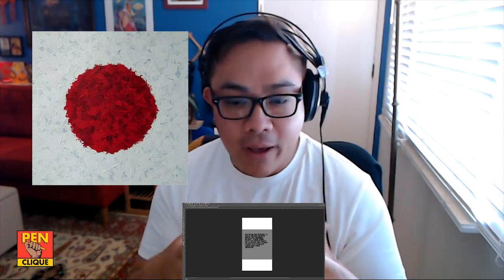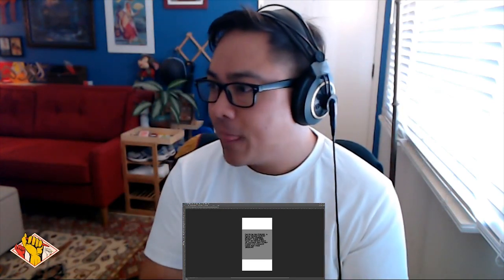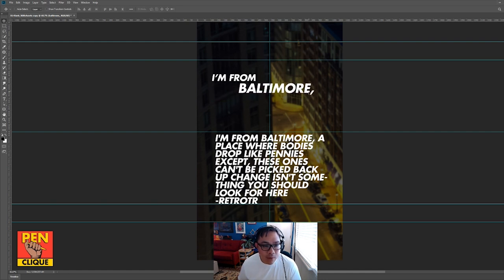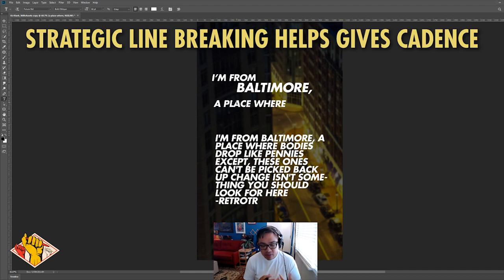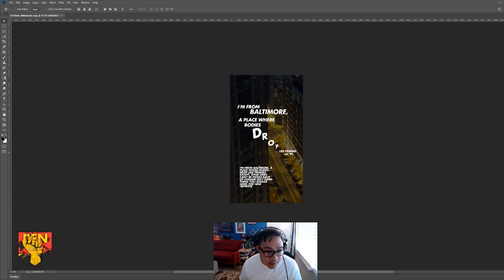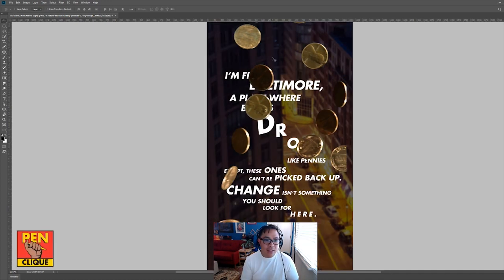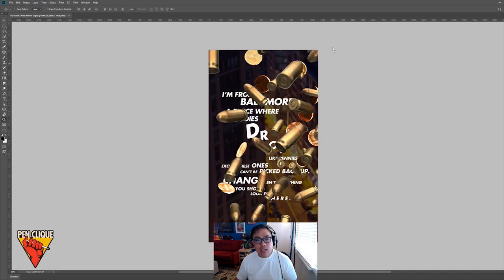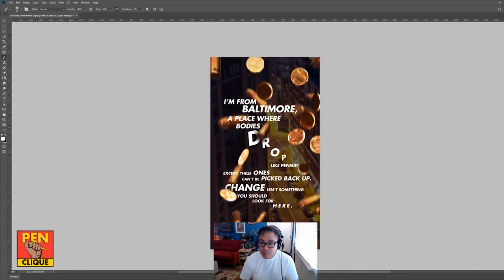Let's Design Poetry: How to Make Visual Art From Poetry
Originally live-streamed 5th of August 2019, we took the text of a poem and went through the design and build process of turning poetry into a visual for Instagram. This was our first time live-streaming a Photoshop work session, so we're still learning how best to present and record this type of content. That being said, thank you for bearing with the low-res footage and look forward to us doing this again hopefully on a weekly basis! Let us know if you have any questions in the comments.

• Pen Clique on IG/FB: @penclique | TW: @thepenclique​
• Retro on IG: @retro_TR
• Daniel Hees on IG: @thechubbyfat
• Kuya David on IG @ TW: @creativekuya

[Footnotes]
• Intro title & segment transitions animated by Justin Libang
• Poem written by @retro_TR
• Beat 1: Arurian Dance by Nujabes
• Beat 2: Ole by Nujabes
• Beat 3: 624 Part 2 by Nujabes
• Beat 4: 624 Part 1 by Nujabes
• Beat 5: Stay by Nujabes & Fat Jon
• Beat 6: Just Forget by Nujabes & Fat Jon
• Beat 7: Dead Season by Nujabes & Fat Jon